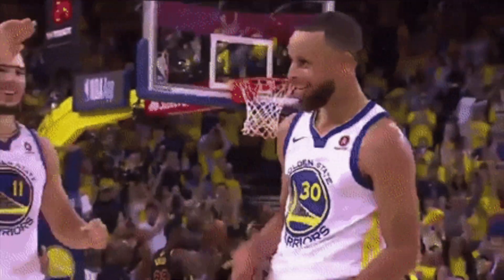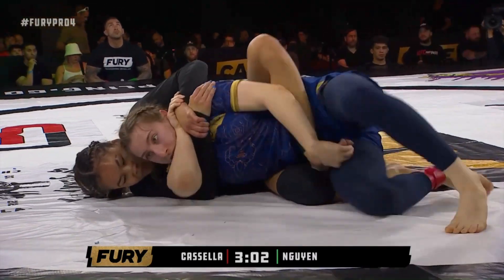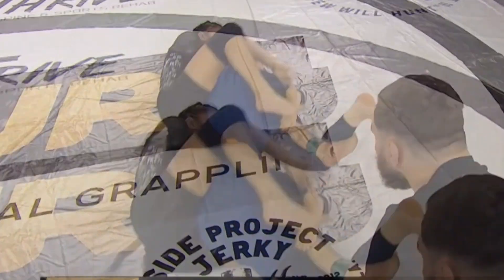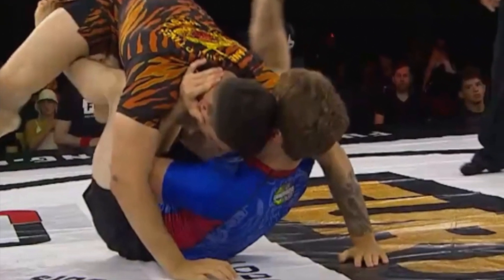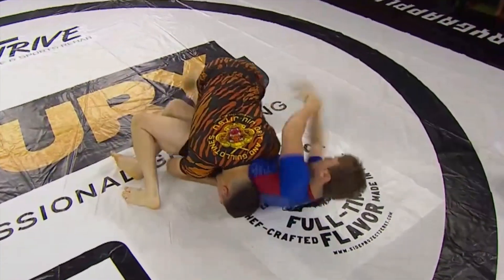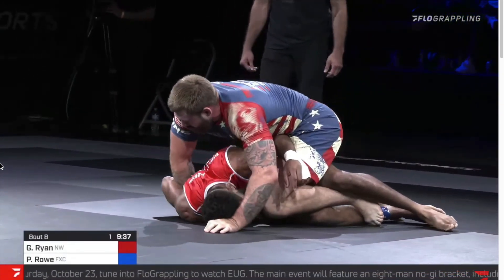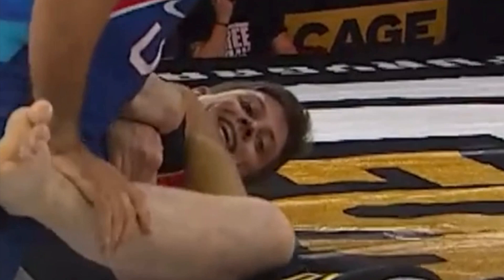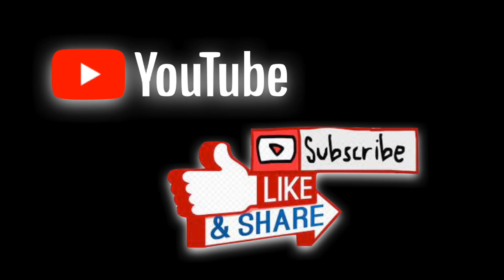My FAVORITE Guard Passing Dilemma - Fury Pro Grappling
The Fury Grappling event featured athletes like Jay Rod and Sophia Cassella and other athletes like Clay Guida. It was an exciting event with a lot of takeaways. Hope you all enjoy the video.

0:00-0:25: Intro
0:26-2:46: Back
2:47-5:43: Chasing the Head
5:44-6:29: Be Carful When Passing
6:30-8:02: Give a Little